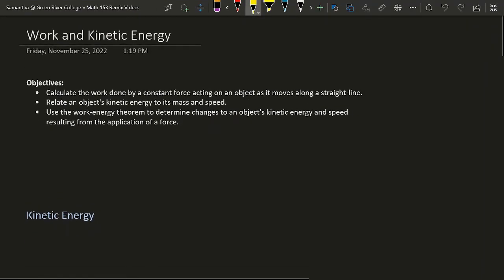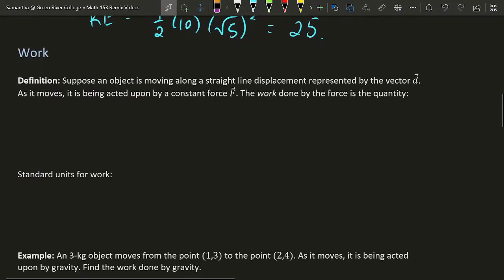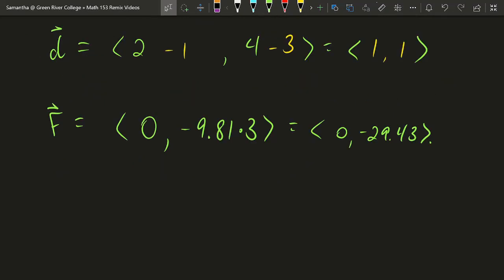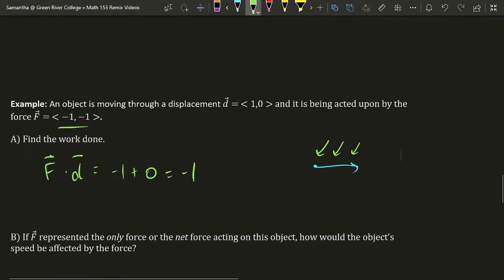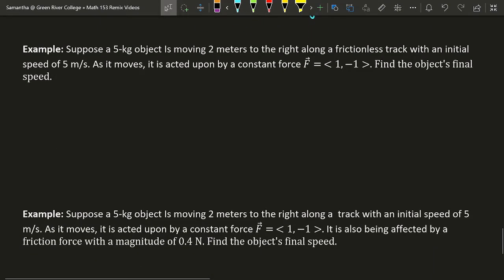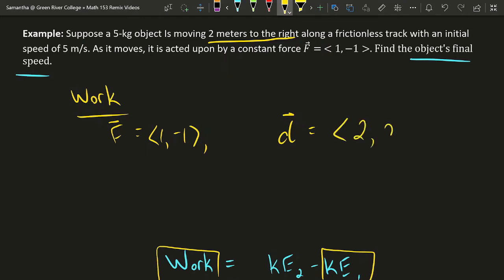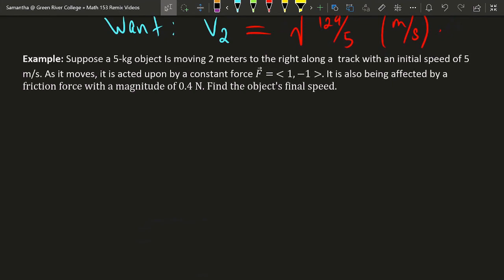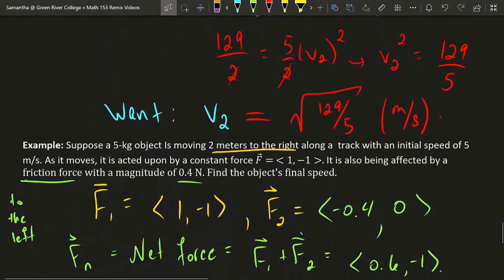Calculus III - Work and Kinetic Energy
00:00 Introduction
00:20 Kinetic Energy
02:40 Work
09:00 Work-Energy Theorem